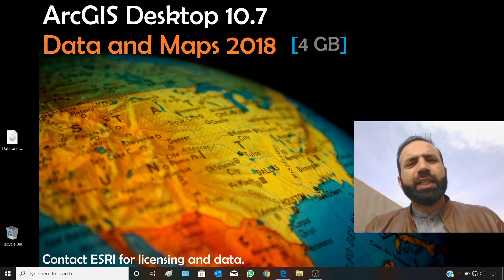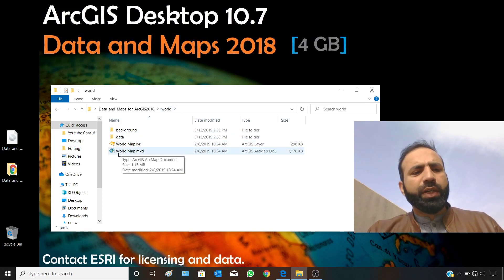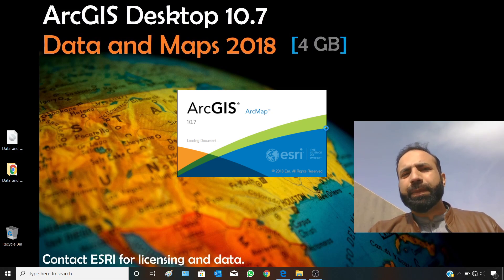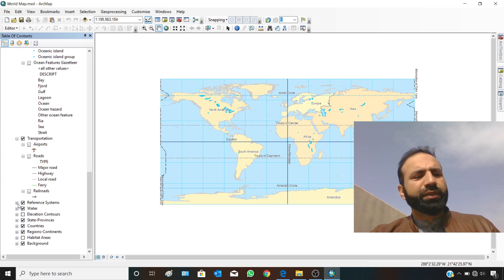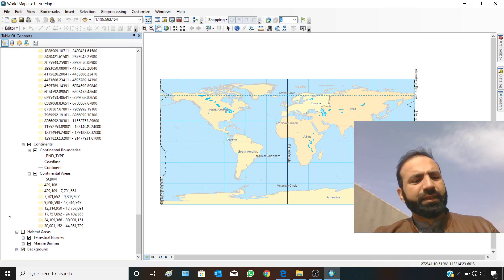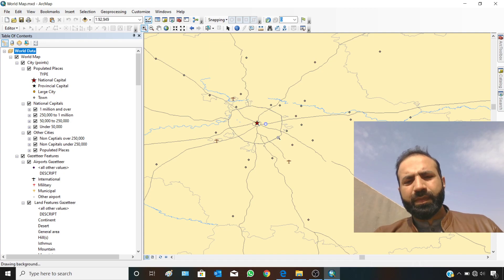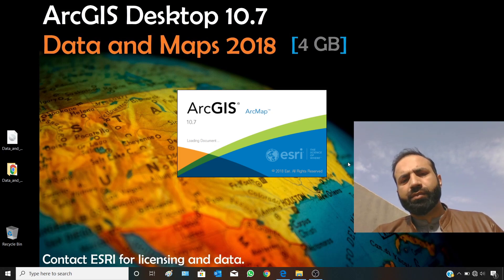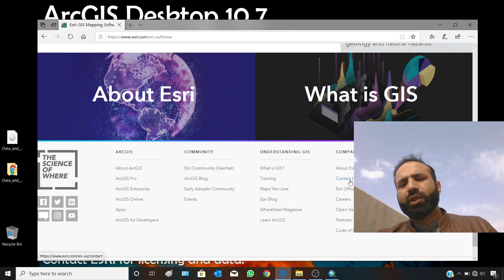ESRI ArcGIS Desktop 10.7 [Data and Maps 2018]